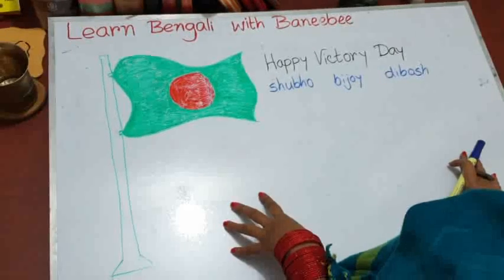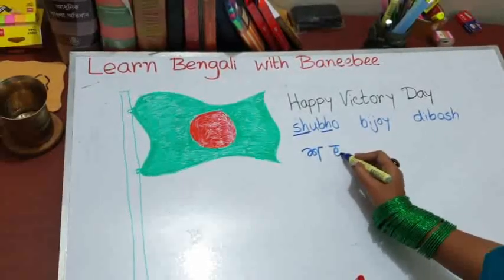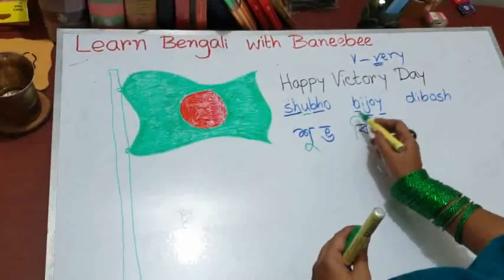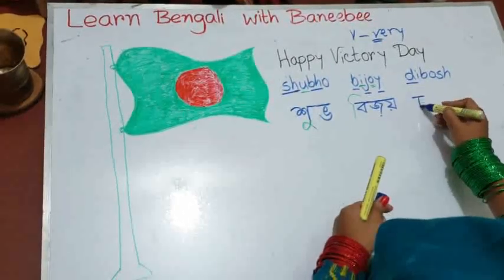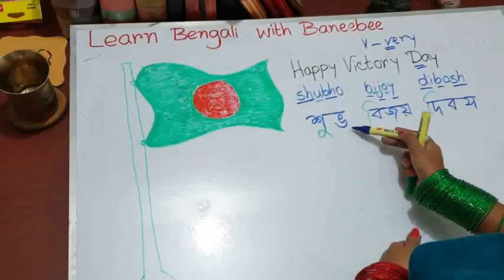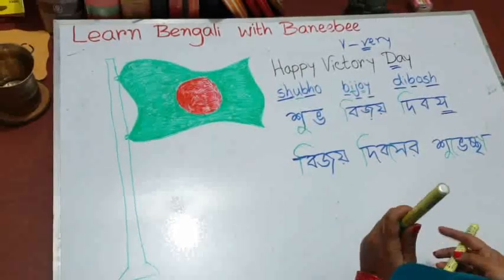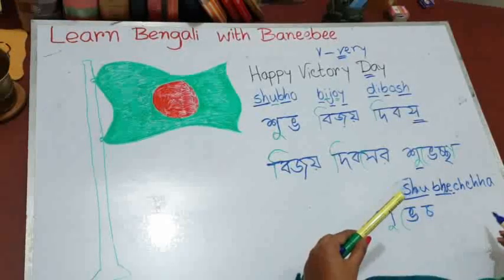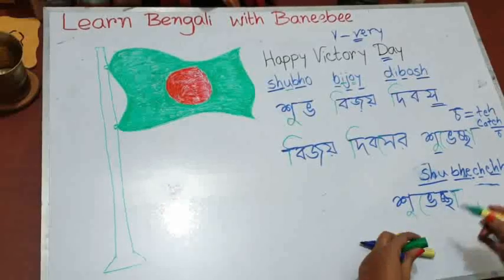Happy Victory Day | Learn Bengali through English | Learn Bengali with Baneebee